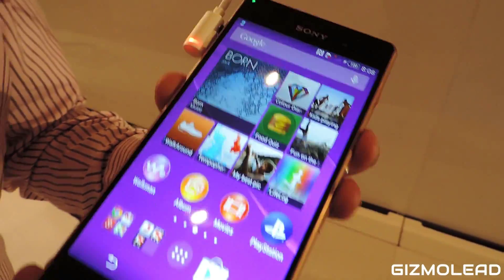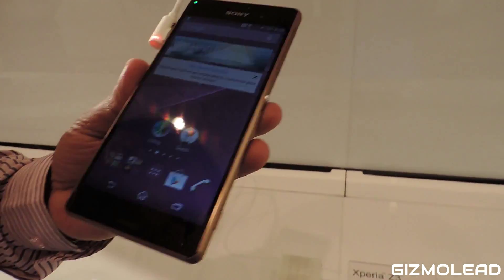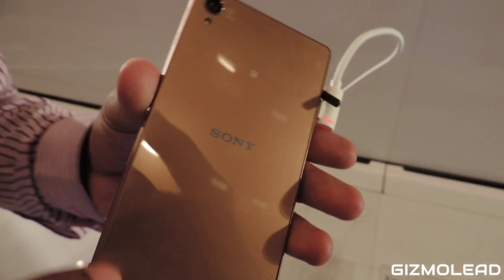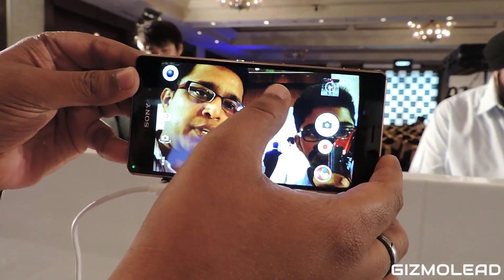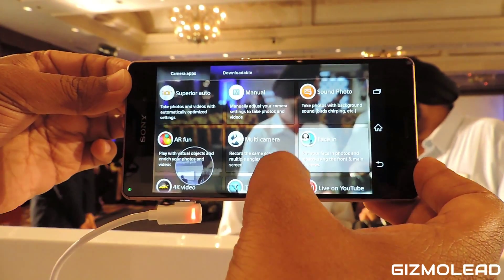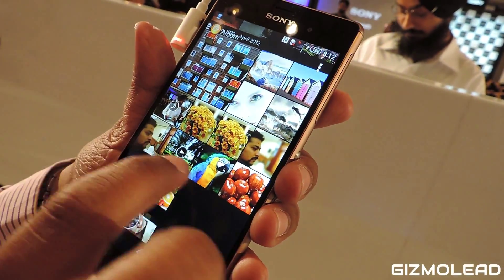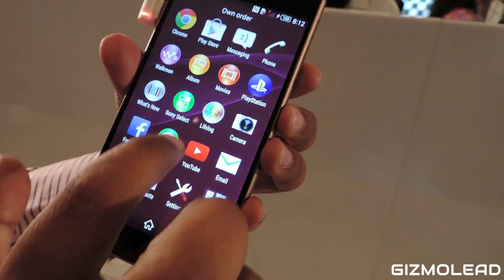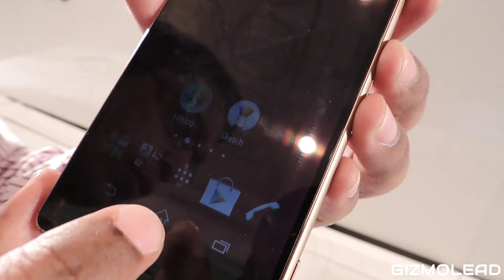Sony Xperia Z3: First Impressions & Hands-On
Watch our hands-on video of the Sony Xperia Z3...